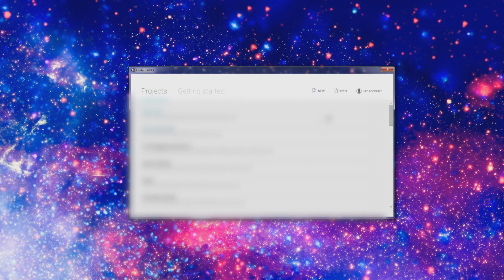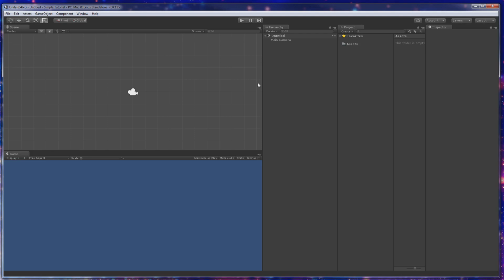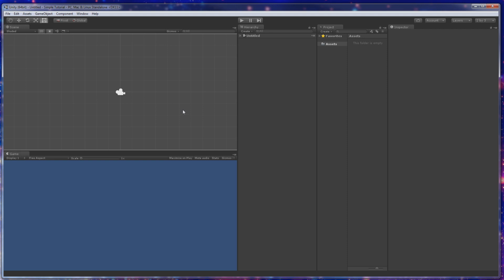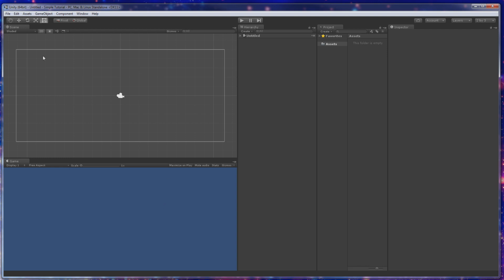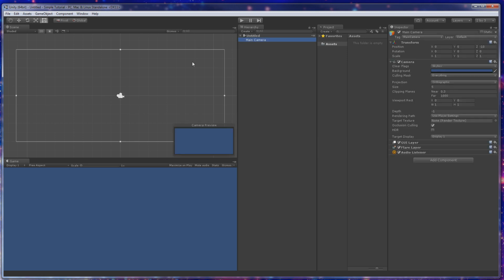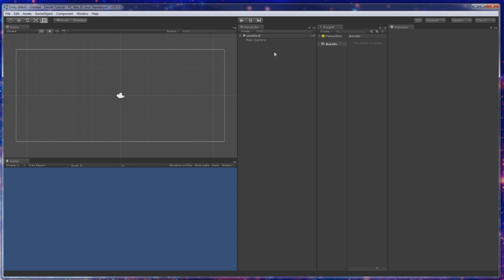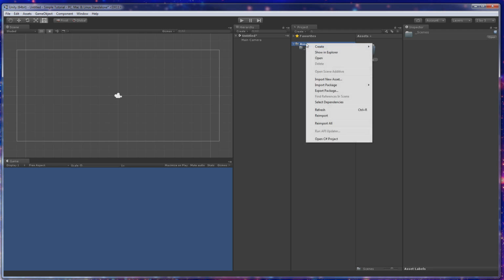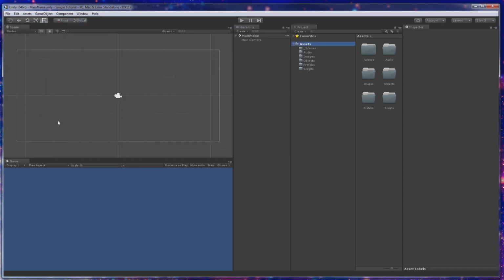Let's Make a Game! Unity Tutorial Part I